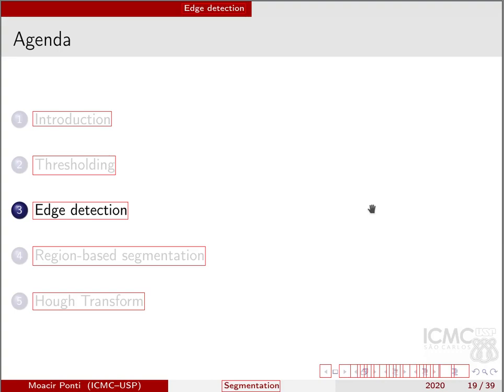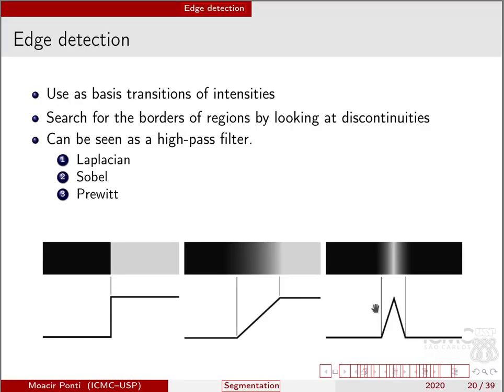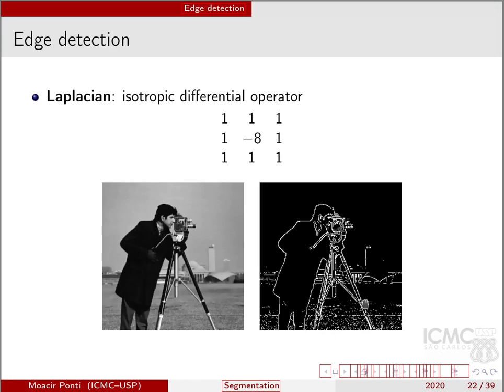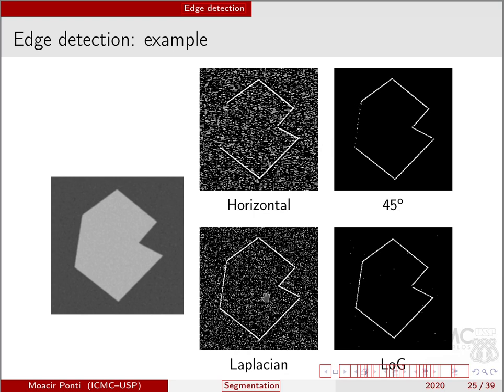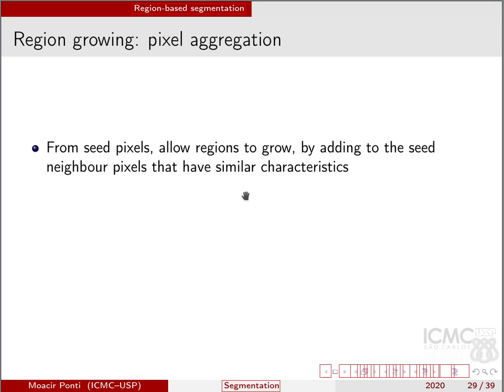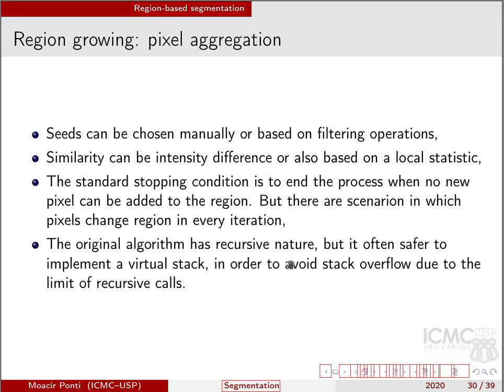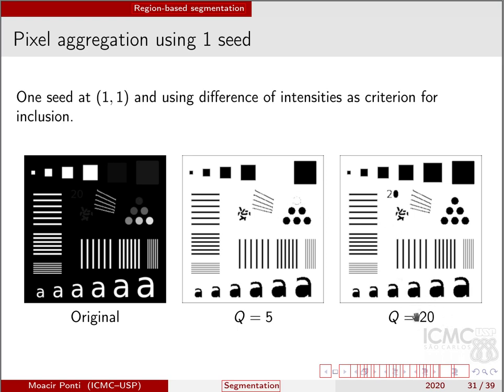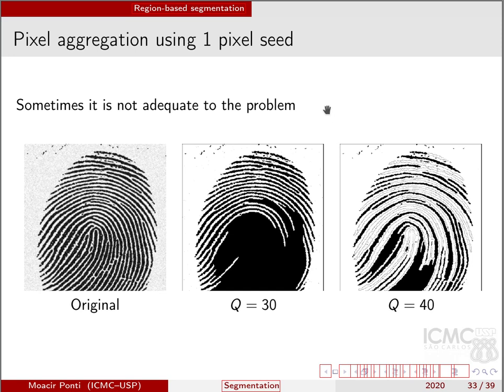DIP 09 - Image Segmentation (3) - Edge detection and Region-based segmentation